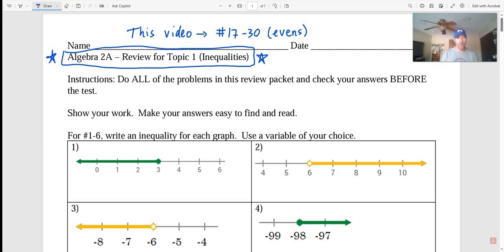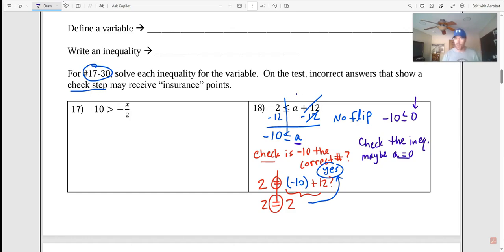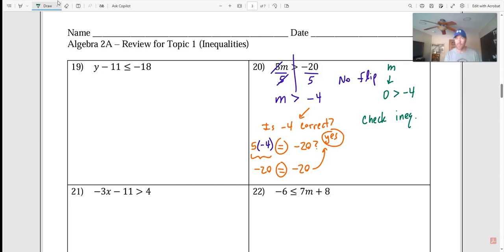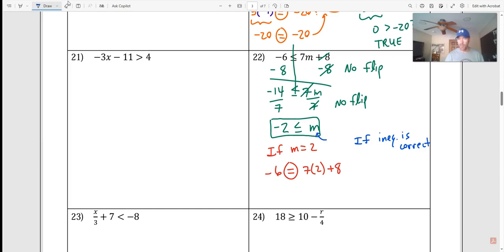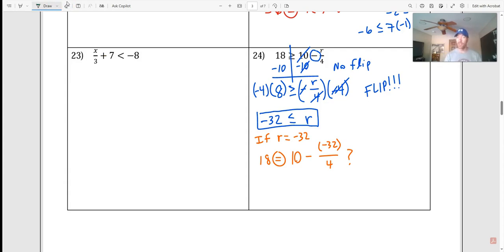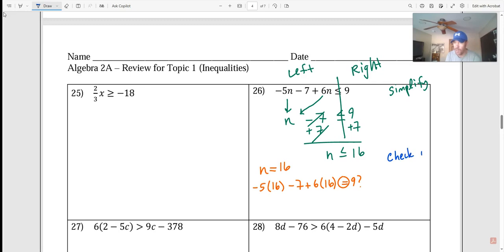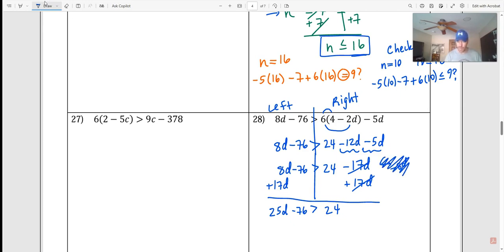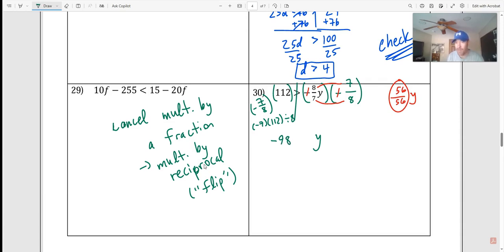Solving inequalities... Algebra 2A Topic 1 Review #17-30 evens